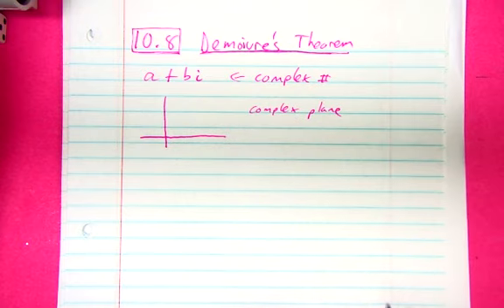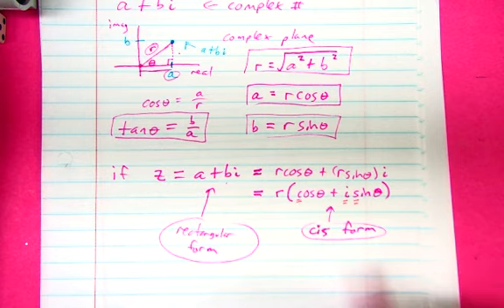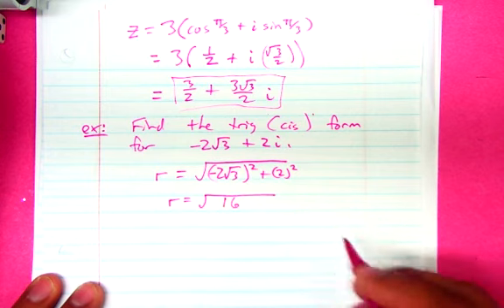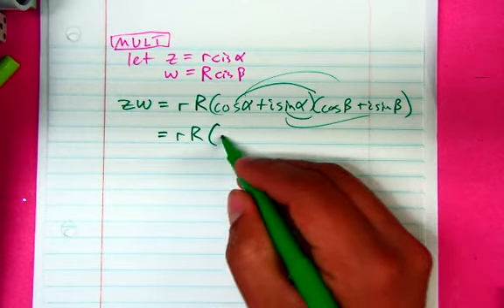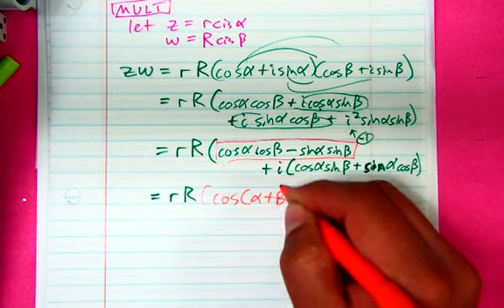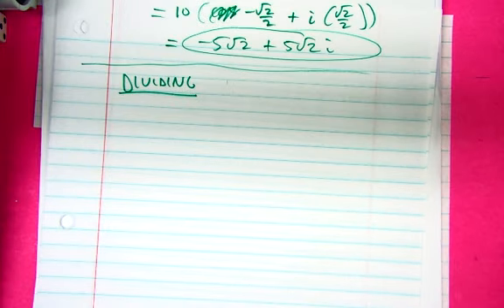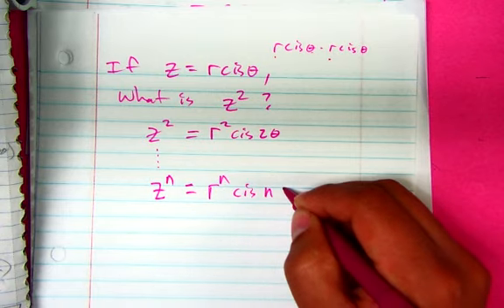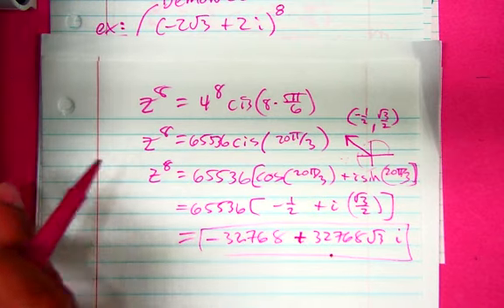10.8 Demoivre's Theorem